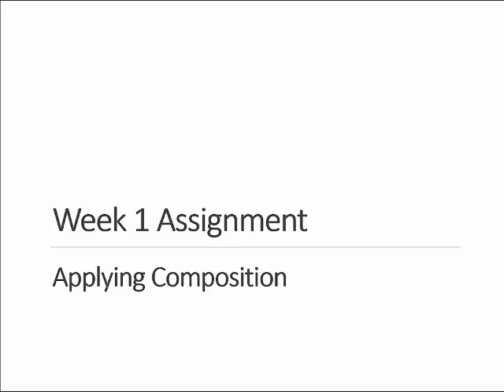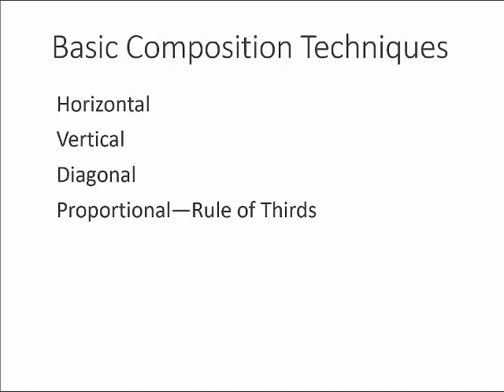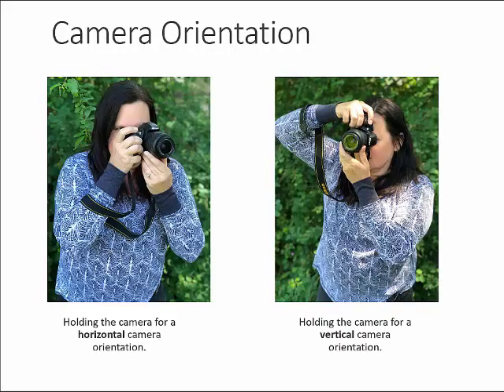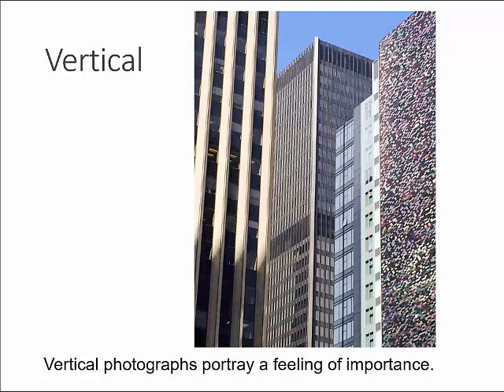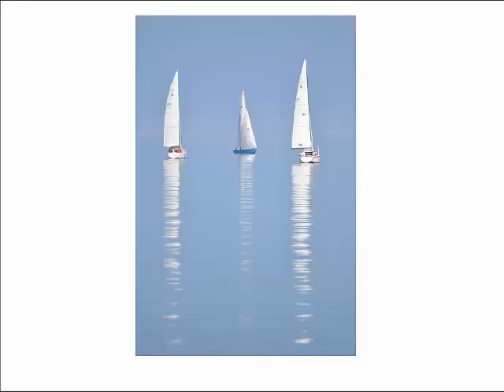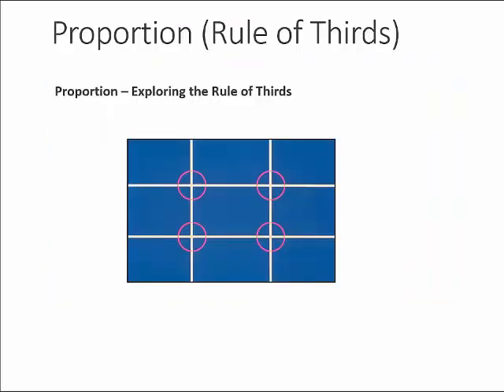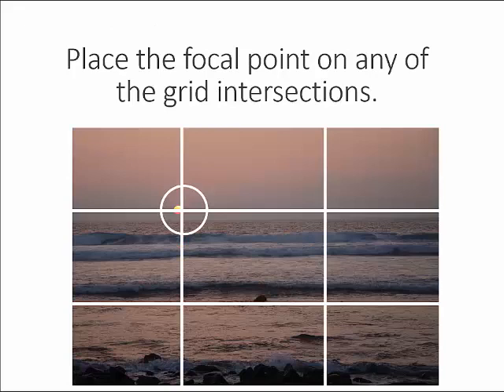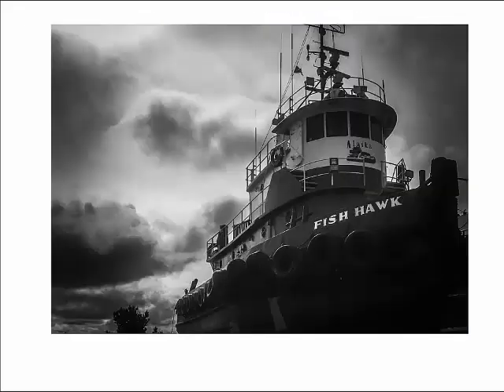Week 1 Assignment